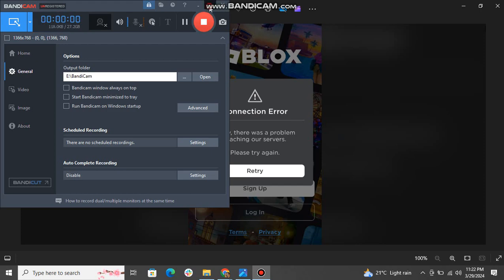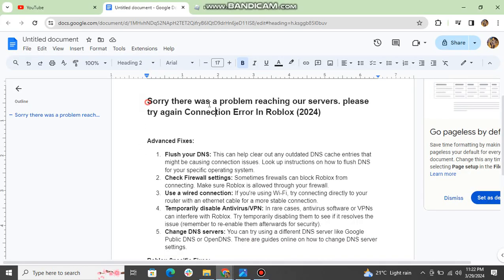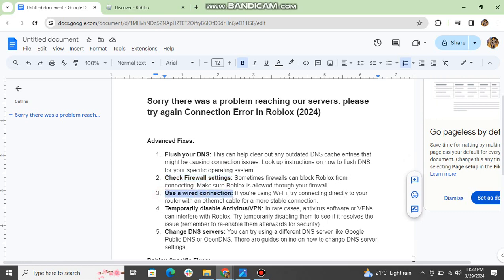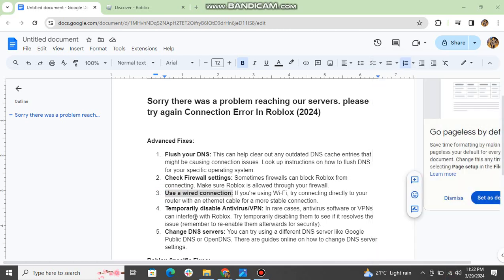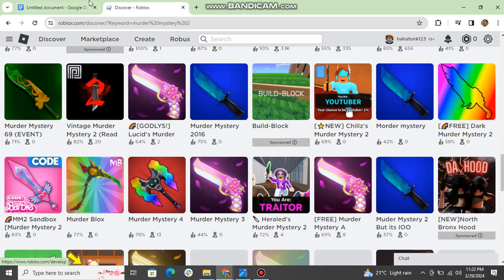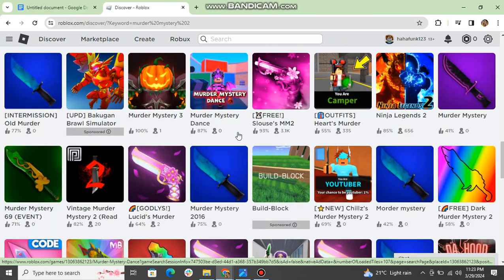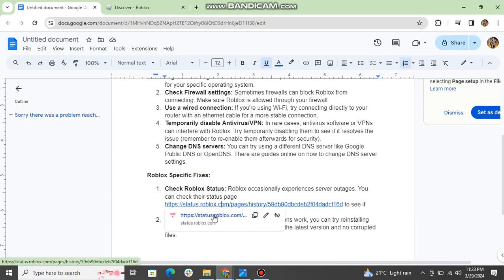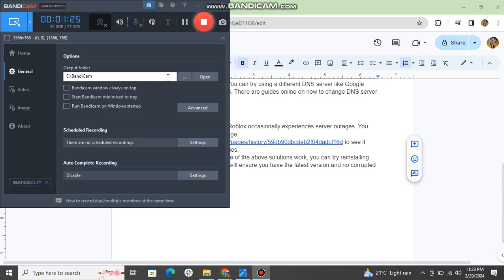How to Fix Roblox sorry there was a problem reaching our servers. please try again.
In this video I show you How to Fix Roblox sorry there was a problem reaching our servers. please try again Connection Error in Roblox 2024. Follow all instructions to fix the problem.